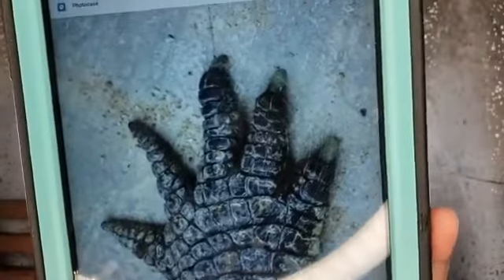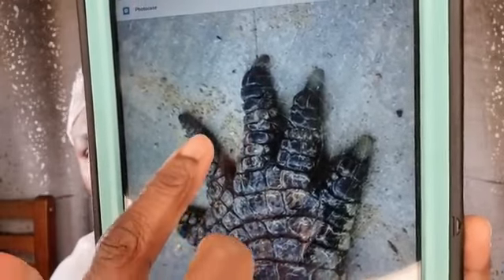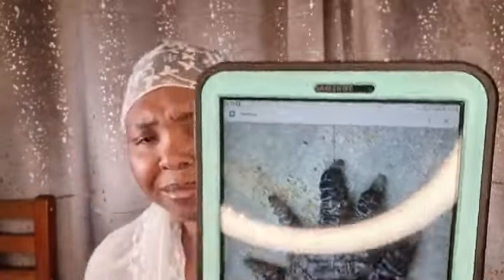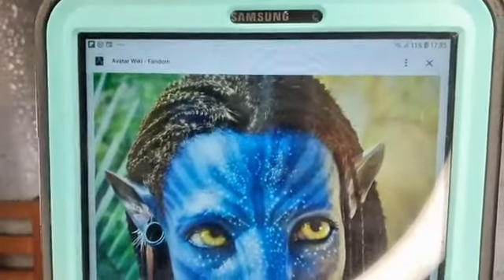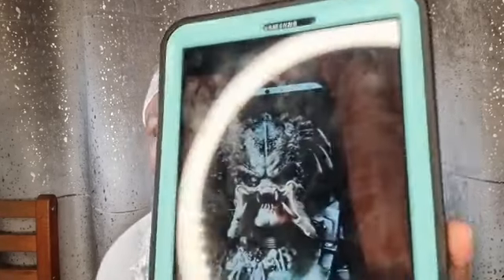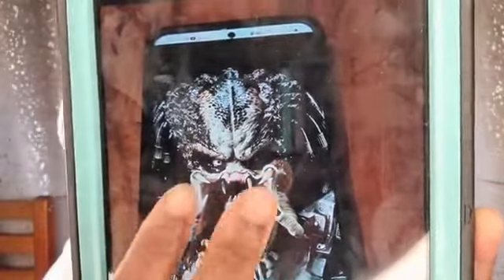PART 2: F!GHT FOR HUMANITY AGAINST THE "GREYS"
**VIDEO ABOVE FROM FEBRUARY 2023**

HERE IS THE ORIGINAL PART 1

**FULL PLAYLIST ON FALLEN ANGELS**

**FULL PLAYLIST ON BABYLON-US **

**HALF NAKED WOMEN ON THE STREETS**

**FULL PLAYLIST ON THE COMING PLAGUES**

**FULL PLAYLIST ON THE MOONSHOT**

*FULL PLAYLIST ON ZOMBEES**

**FULL PLAYLIST ON THE 2ND EXODUS**

**THE WEBSITE INFORMATION**

**THE MOTB LETTER**

**BACK UP youtube CHANNEL LINK**

**FULL PLAYLIST ON THE MONARCHY**

Dear YESHAYAH the Christ (Jesus Christ of Nazareth), I know that you are the Son of AHAYAH whom the world calls God. I believe that YESHAYAH have died on the cross for my sins. YESHAYAH I thank you for dying for me and I believe in your death, burial, resurrection and that AHAYAH has raised you from the dead. I know with confidence that you are the Son of AHAYAH. YESHAYAH king of glory I come before you right now and am asking you to wash away all my sins and to forgive me for all that I have done wrong. I repent from my wicked ways. AHAYAH I thank you for your beautiful Son YESHAYAH and I pray that you will help me to live a life of repentance and give up the things displeasing to you in this  world. Thank you for salvation and saving me

**THE TRUE NAME OF GOD**

**TRUE NAME OF JACOB REVEALED**